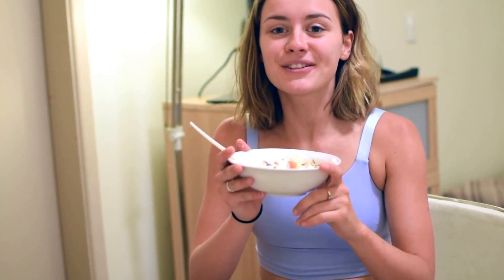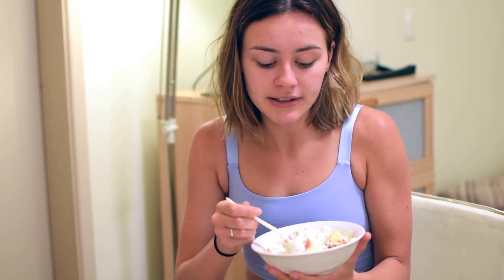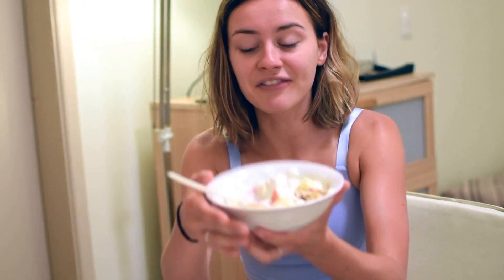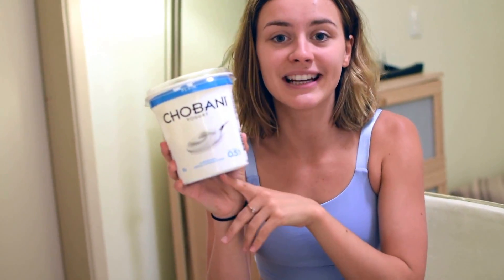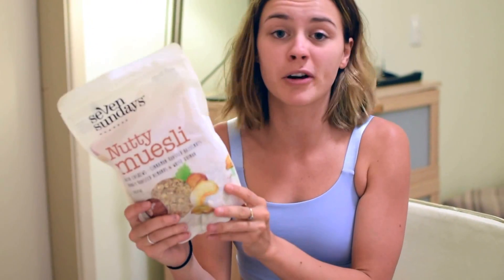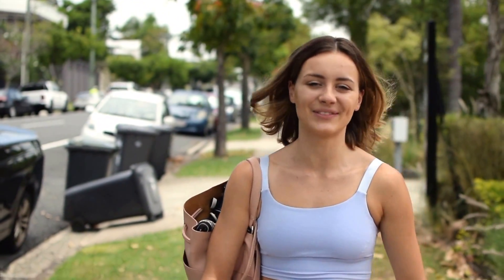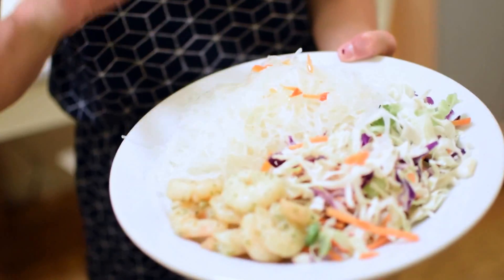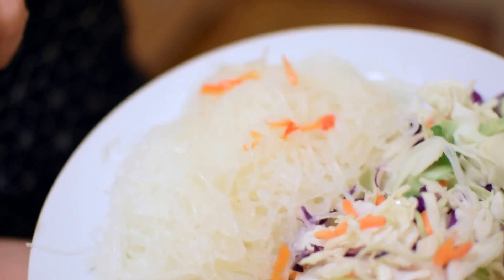WHAT I EAT IN A DAY | The Lean Lawyer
Find out what I eat in a day, how I stay healthy while travelling and a foodie tour of Brisbane! Come for brunch and coffee with me and then join me at the gym.